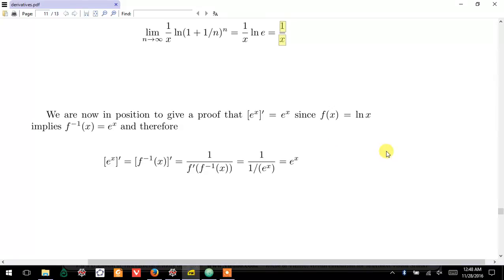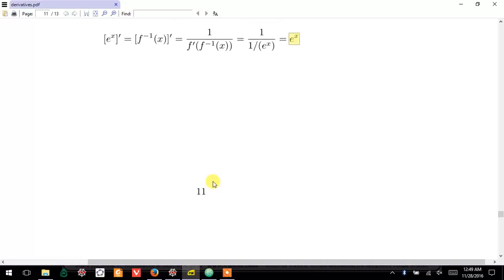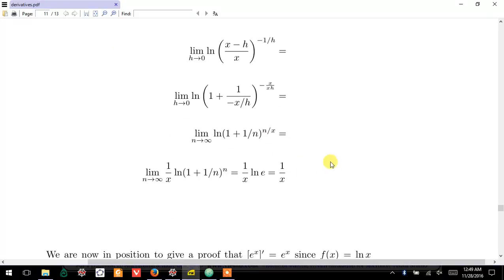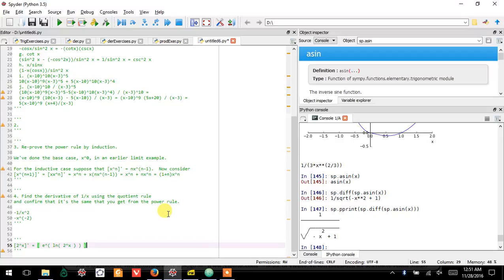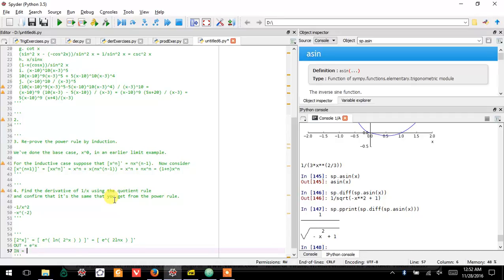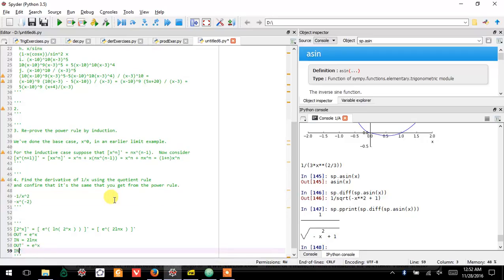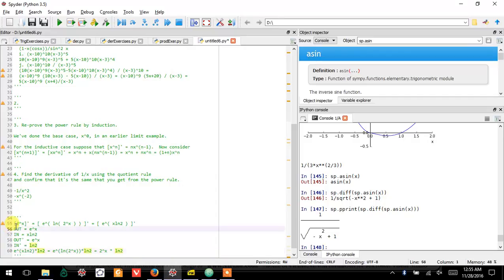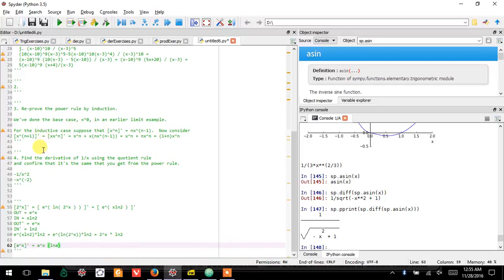25.0.0 Exponential Derivatives with Different Bases, Calc with Python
How to derive exponential functions with bases other than e.